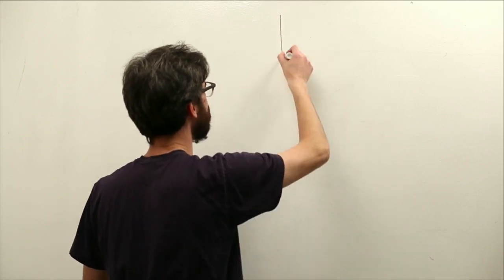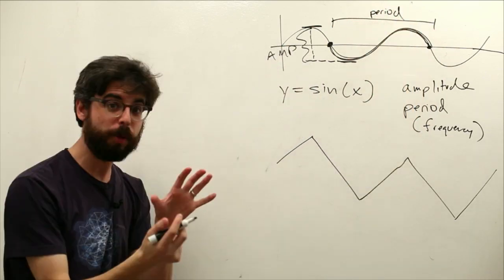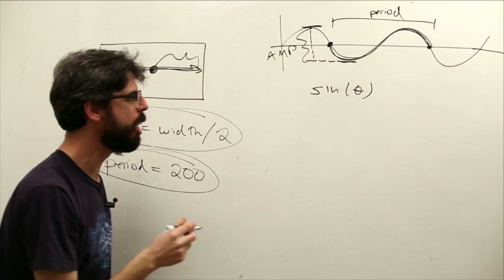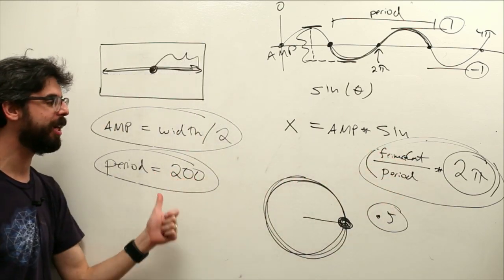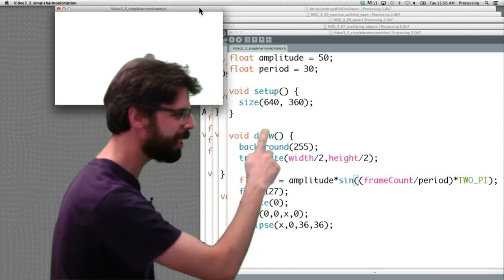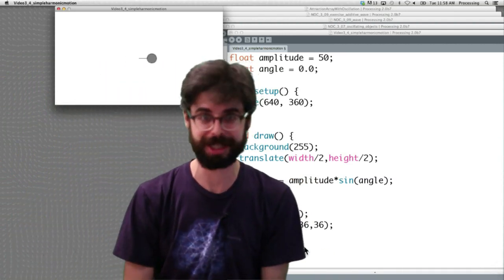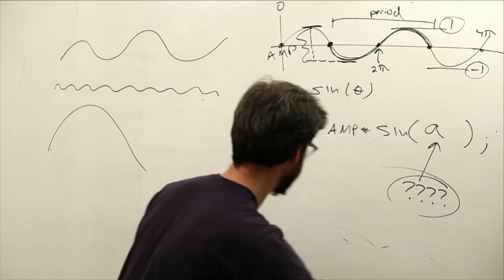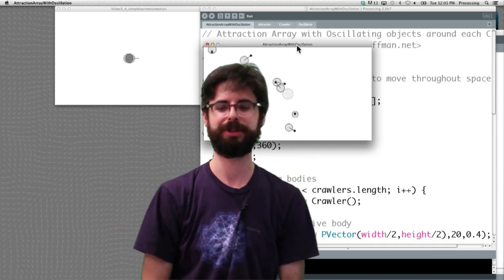3.3: Simple Harmonic Motion - The Nature of Code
The Nature of Code (Chapter 3)

This video covers oscillating motion in Processing through the use of sine and cosine.